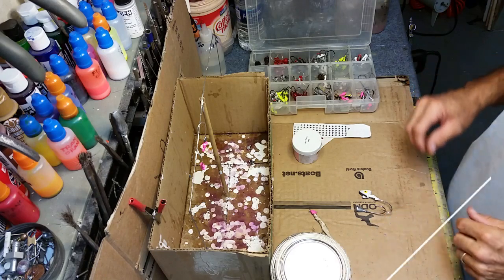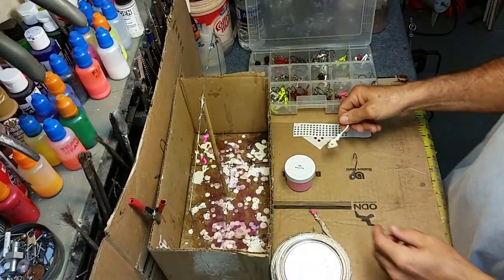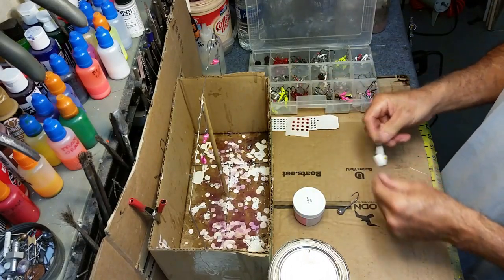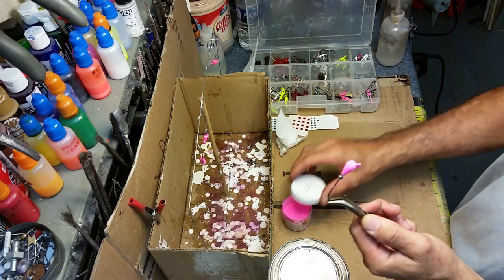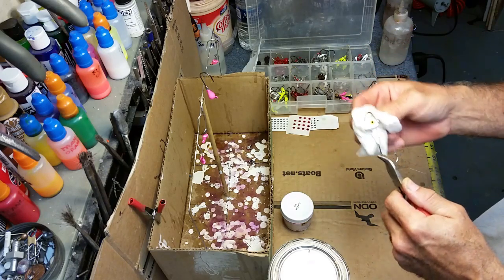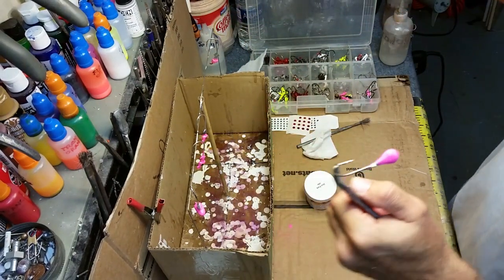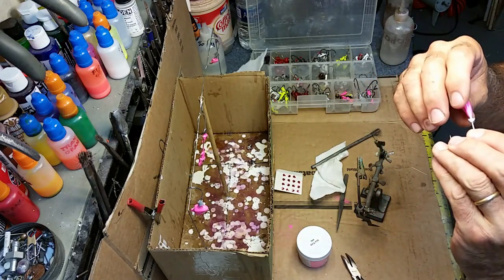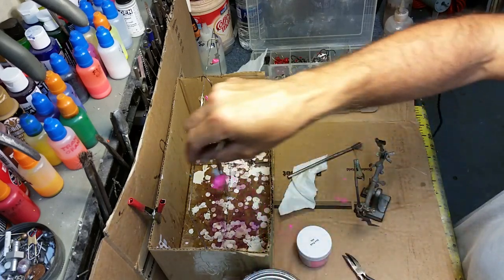DIY powder painting jig heads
How I get a shiny coat of powder paint on jig heads quick, easy and cheap.